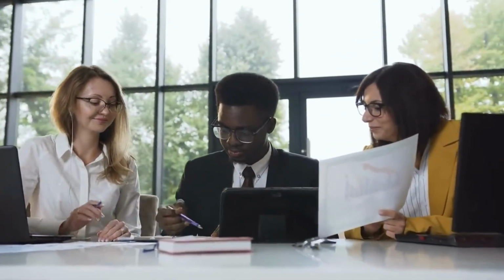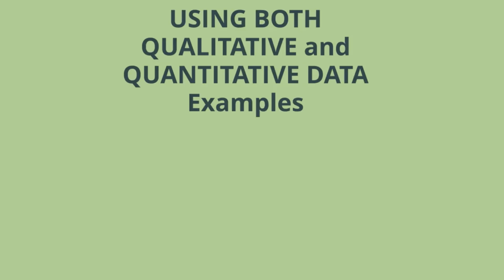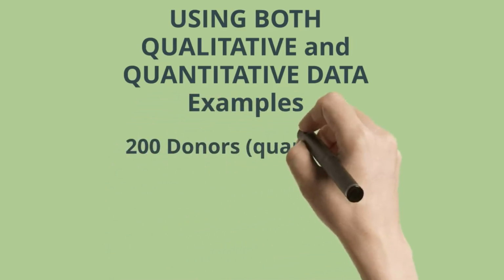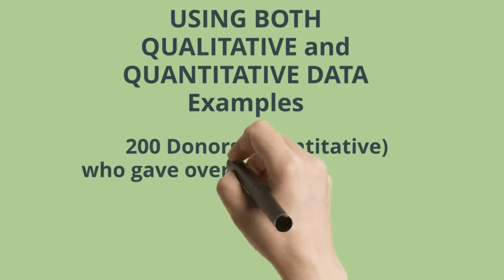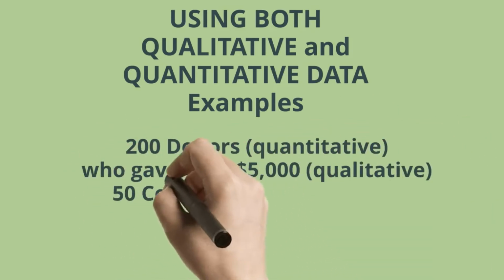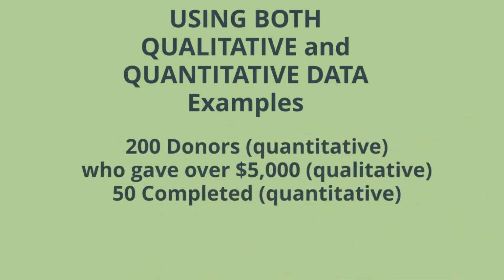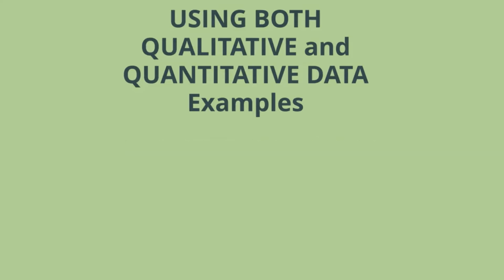HDG Explainer Video on Data Quantitative and Qualitative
This six-minute video explains the purpose, differences, and uses of Quantitative Data and Qualitative Data from our organizations in building our nonprofit philanthropy community and fundraising strategies.